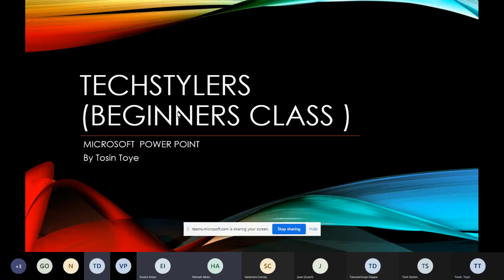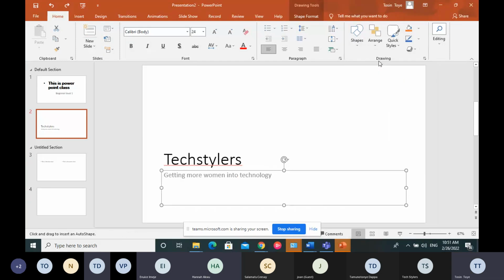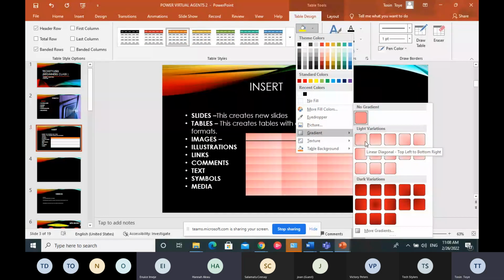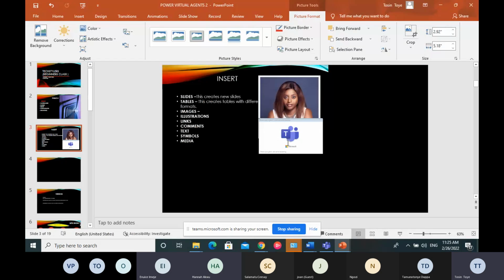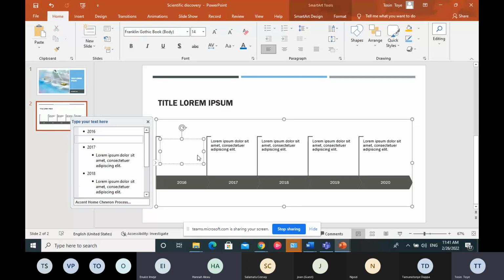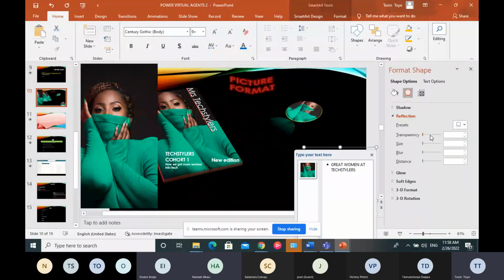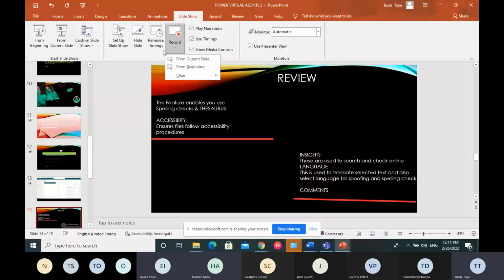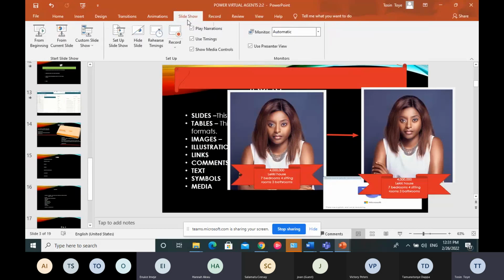Third Class - Power Point 26th February 2022